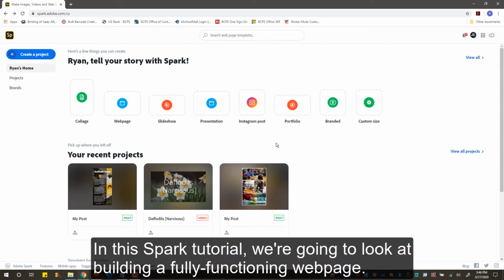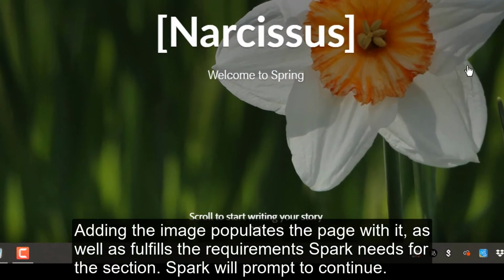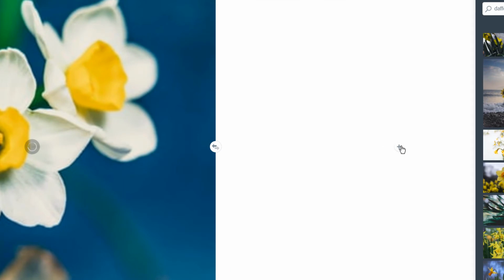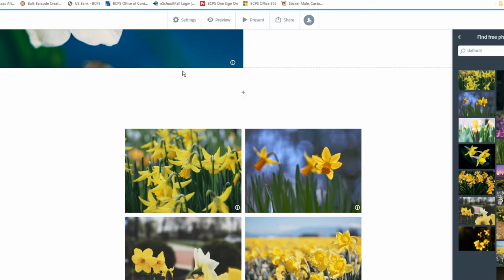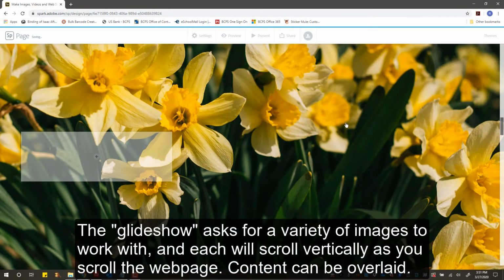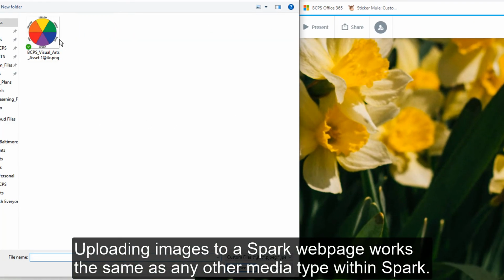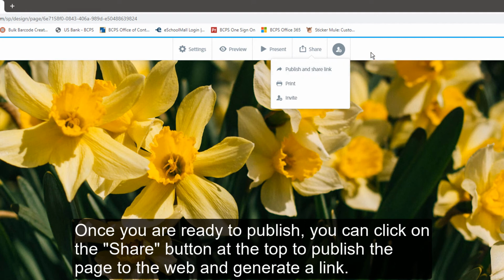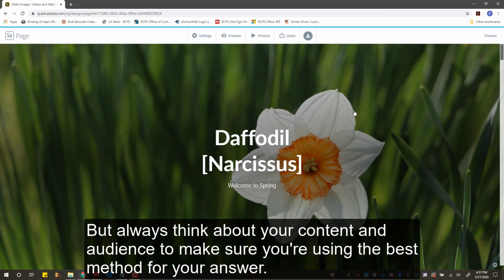BCPS Visual Arts Tutorial: Spark Webpage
This quick tutorial will demonstrate how to use Adobe Spark to create a functioning website perfect for portfolios, galleries, or other visual information.